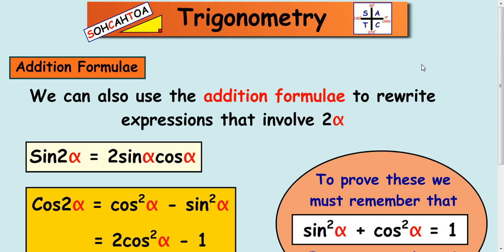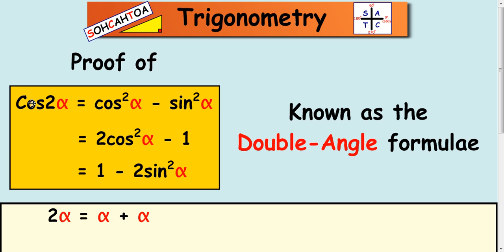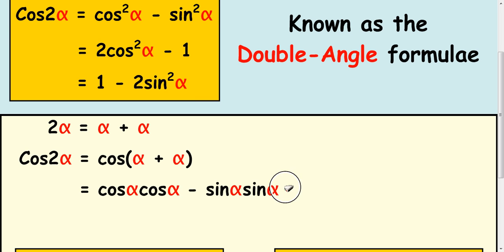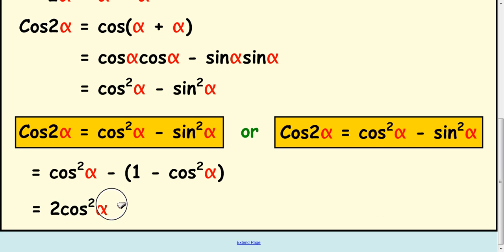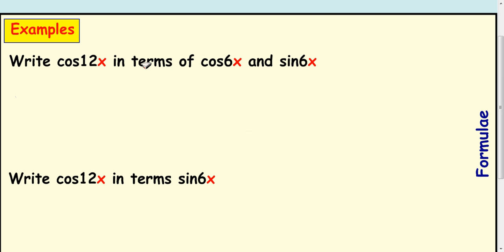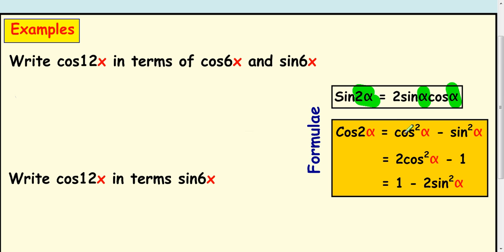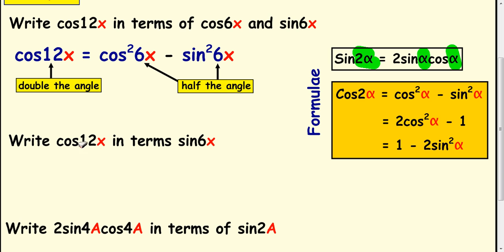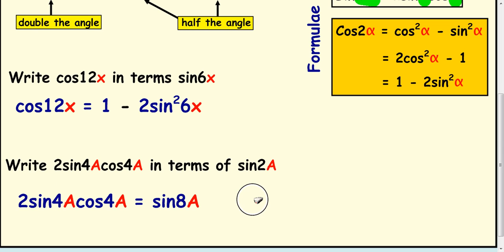Trigonometry - The Double Angle Formulae (Part 1)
A Maths lesson that introduces the double angle formulae, proves them and also demonstarted how to write them properly